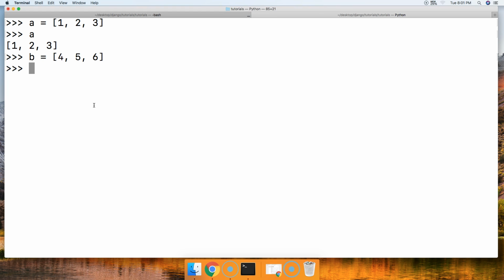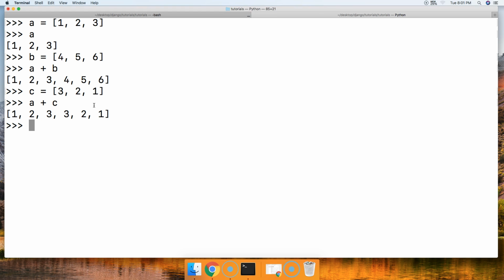Python 3.7: List Concatenation In Python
In this Python 3.7 tutorial, we will look at how we can combine two or more list together using list concatenation in Python.